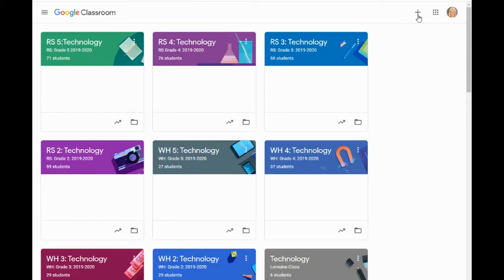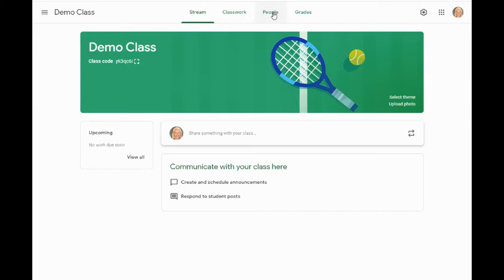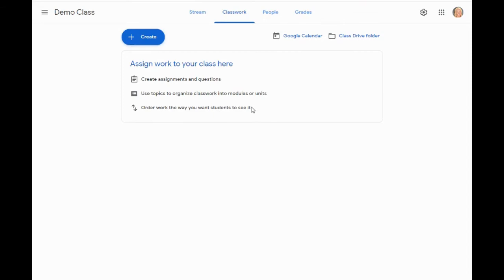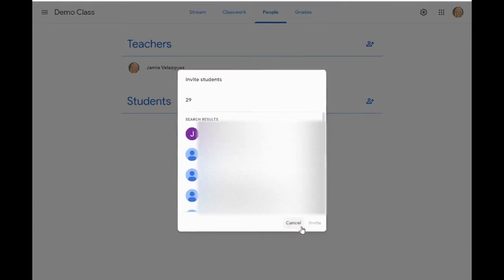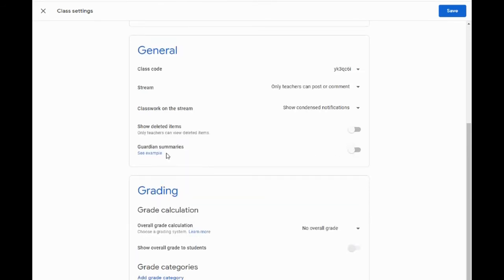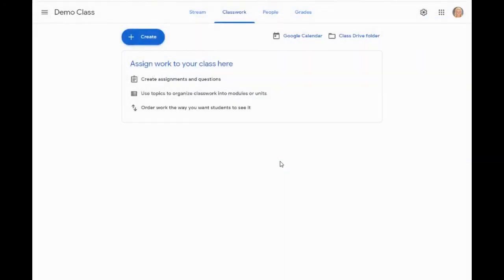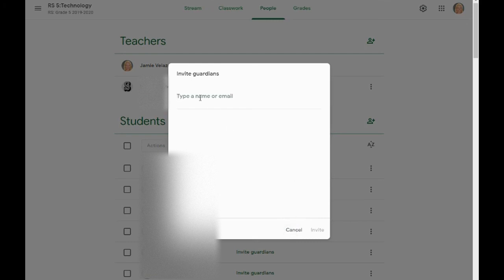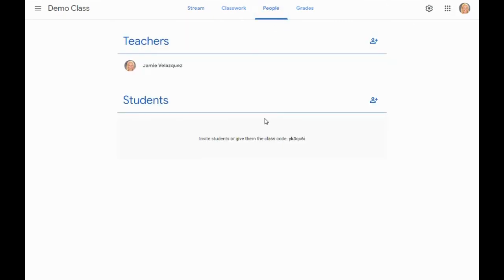Google Classroom _Getting Started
This video will show you how to:

- Create a class or multiple classes
- Add students to your class (multiple ways)
- Add a Co-Teacher
- Invite Parents